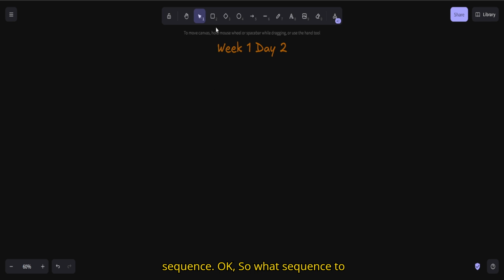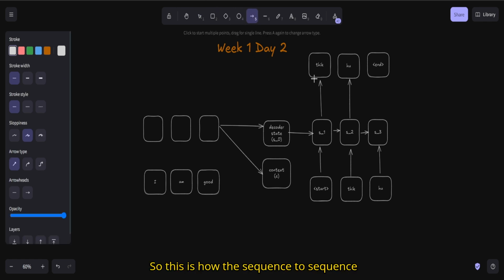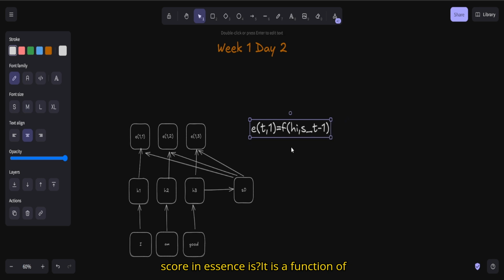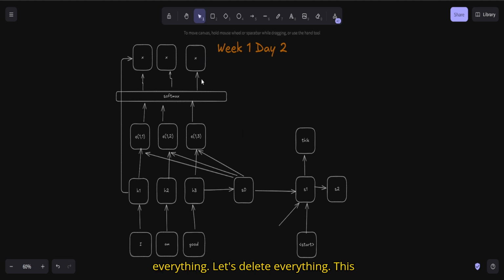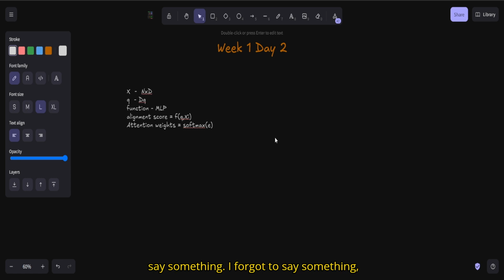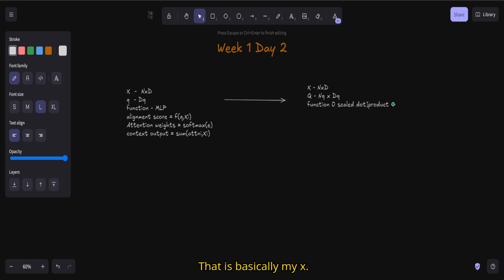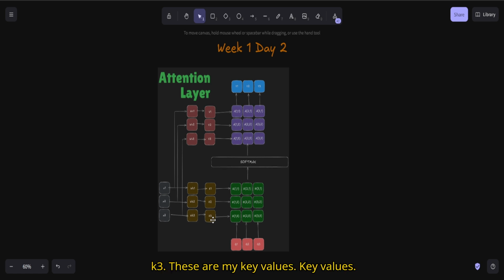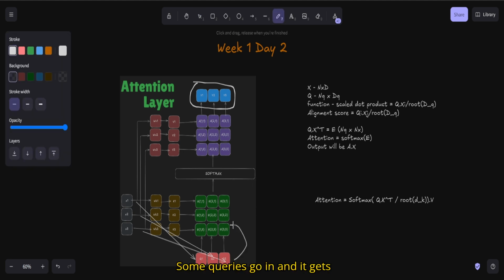Week 1 | Day 2 : Why do we need attention? Bahadanau Attention and Attention Layer